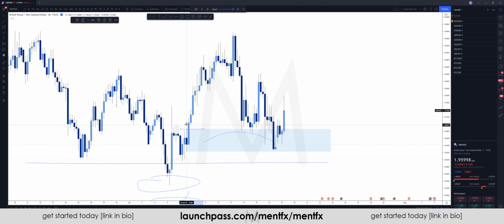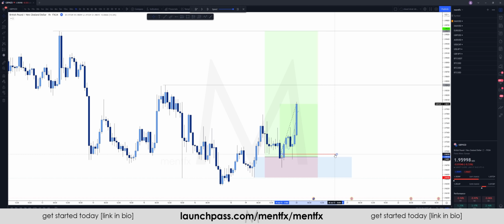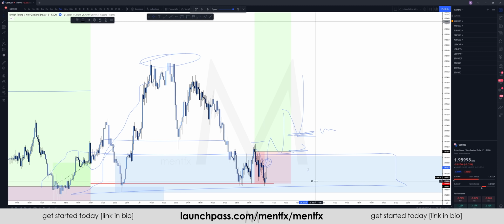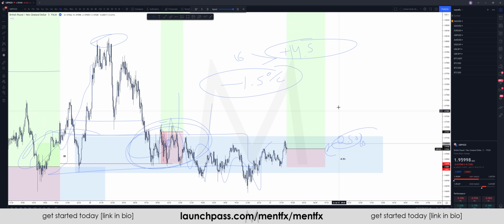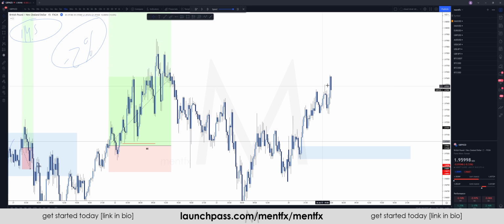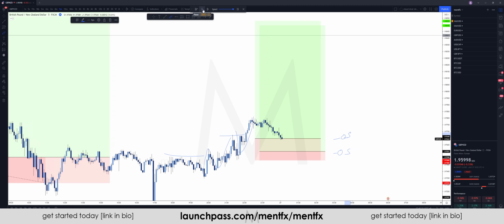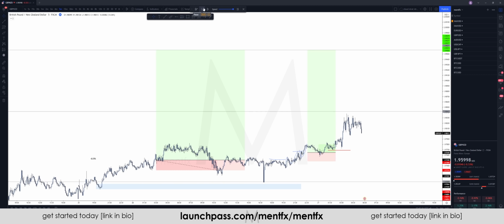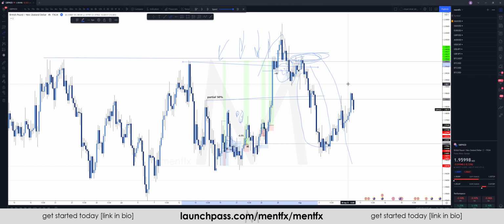TERRIFY the BANKS | backtest with mentfx | Smart Money Concepts: Institutional Backtesting - mentfx